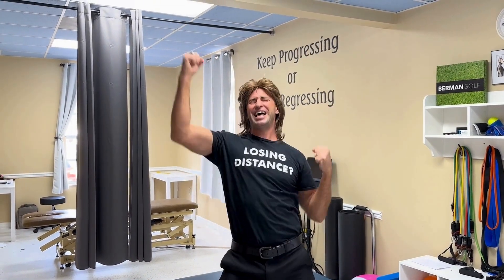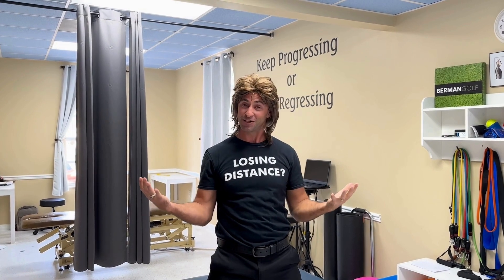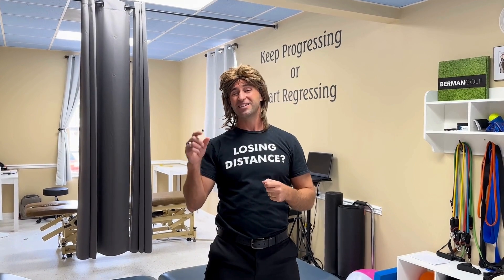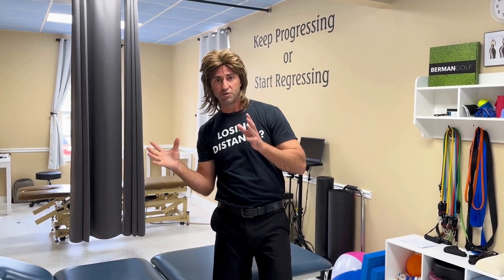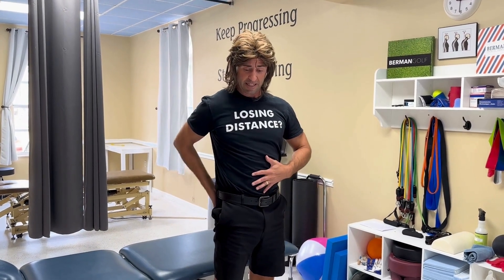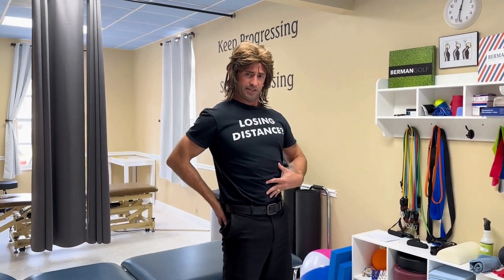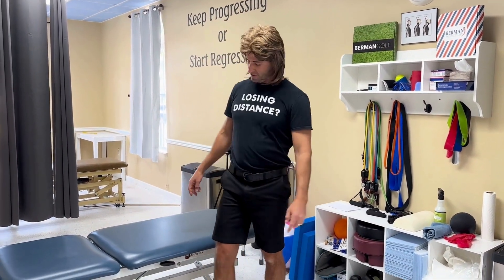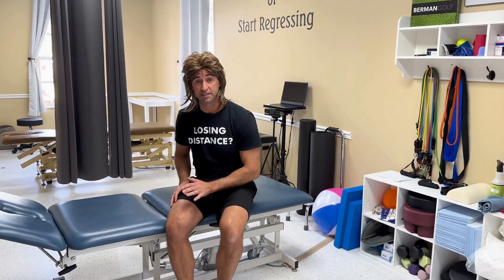Back Pain Relief Week 4: Fix Your Pelvis With Functional Movements!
MERRY CHRISTMAS!!!
If you have back pain, chances are your pelvis is not aligned! Follow Jake in the Mullet Monday to fix your pelvis with functional movements!

Facebook: @bermanwellness , @physicaltherapynaples, @Berman Golf
Instagram: @berman_wellness, @bermanphysicaltherapy , @Berman Golf
Youtube: Berman Golf, Berman Physical Therapy